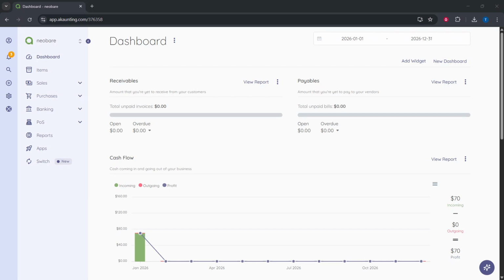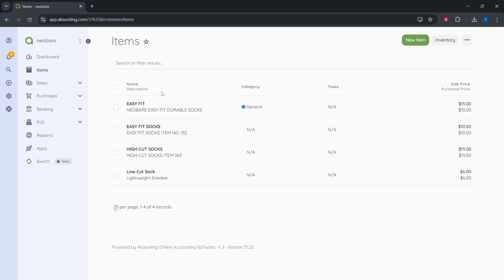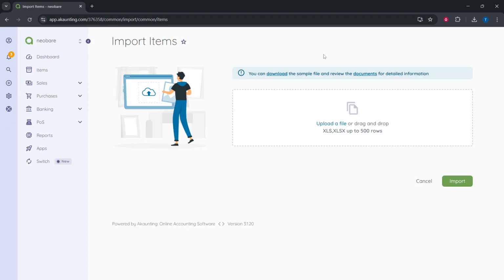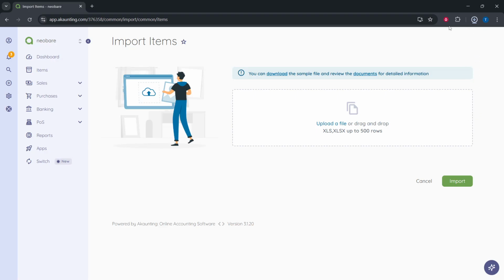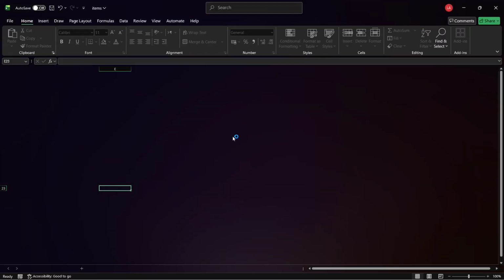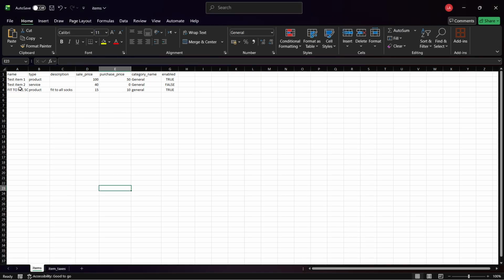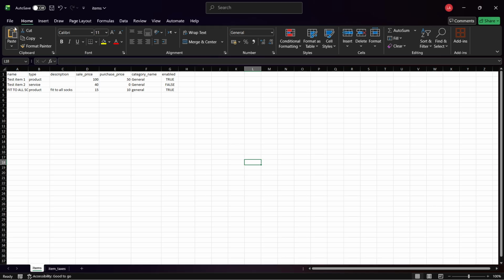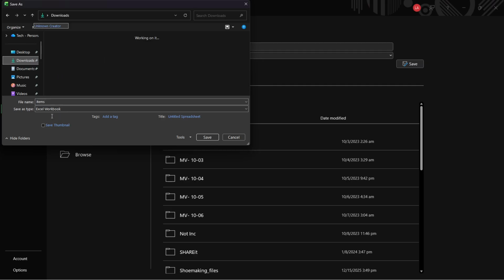How to Import Items Products or Services in Akaunting [2026 Full Guide]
How to Import Items Products or Services in Akaunting

In this video, we show you exactly how to import items products or services in Akaunting to quickly build your digital inventory and service catalog. We utilize the bulk data management tools to populate your workspace with comprehensive item lists, ensuring your accounting environment is ready for immediate transaction processing.

Mastering the bulk import process improves workflow and organization by eliminating manual entry for extensive inventories or diverse service offerings. We focus on the importance of data mapping and file structure, which enhances project quality by maintaining consistent pricing and categorization across your entire business infrastructure.

Technical Specs: Software: Akaunting; Feature: Items & Inventory.